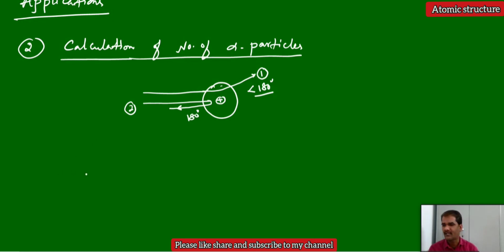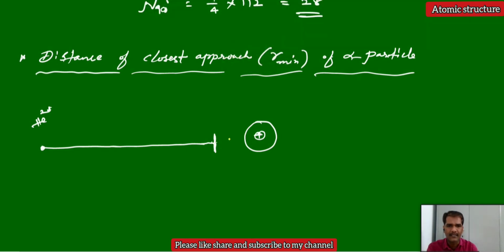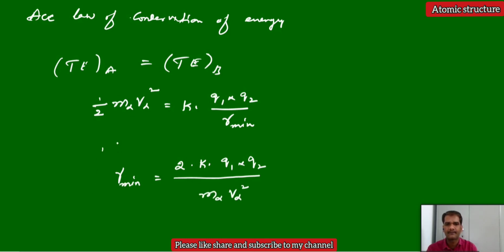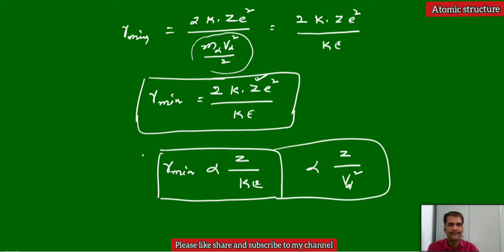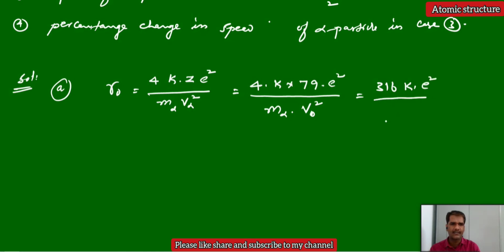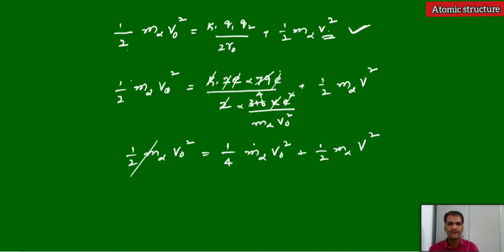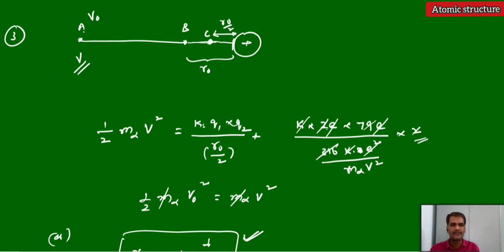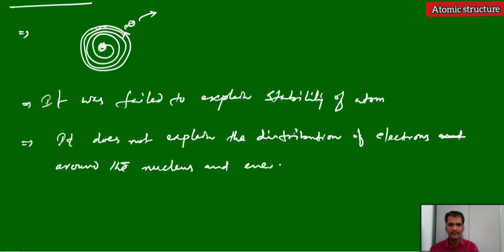#5 Atomic structure || Rutherford atomic model || Distance of closest approach